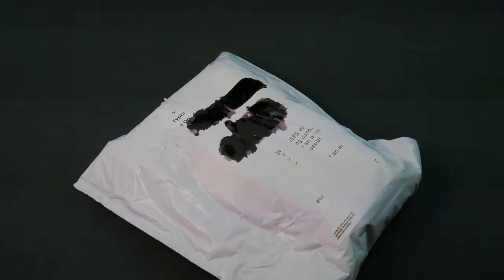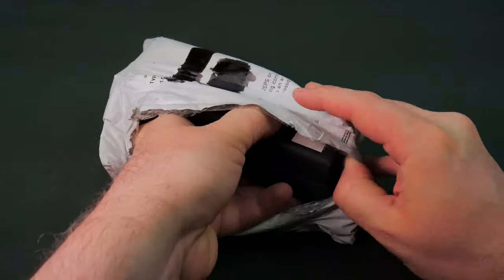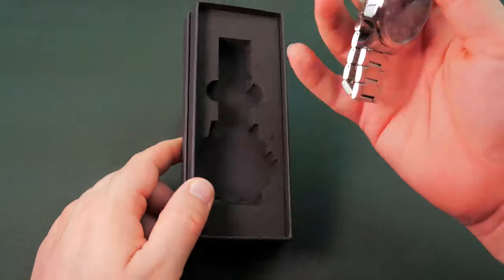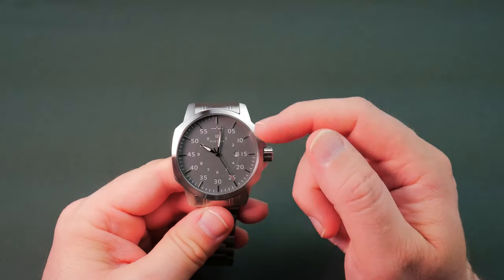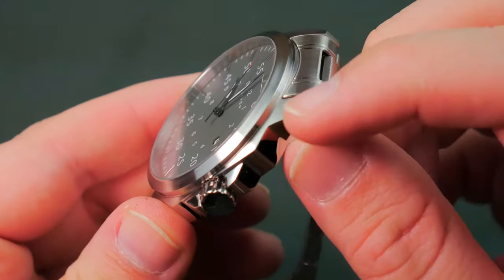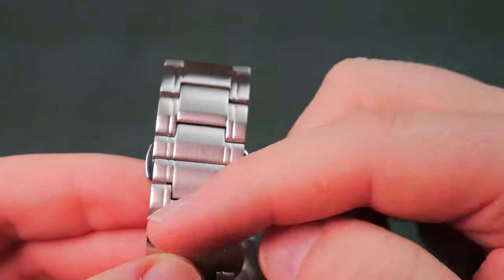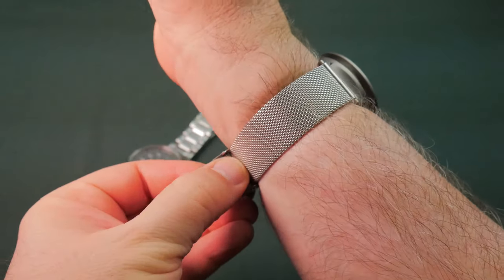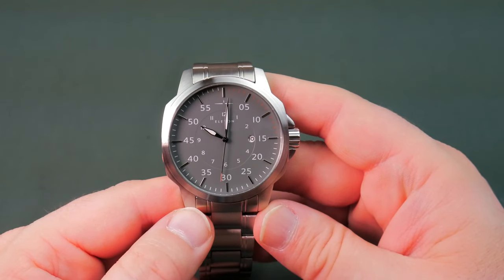Elevon Hughes Unboxing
We unbox the Hughes from Elevon.  This was a tier 1 watch from thewheel.com, which is done by Watch Gang.  Review will come down the road.